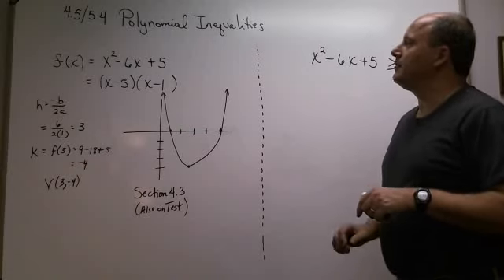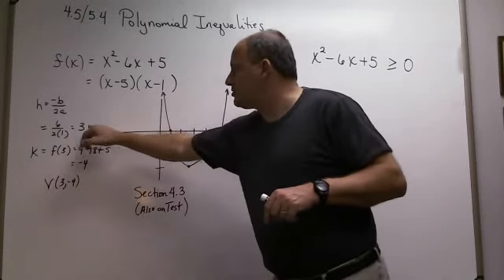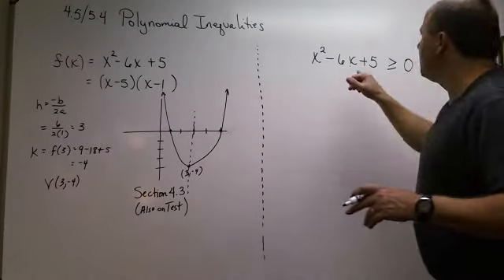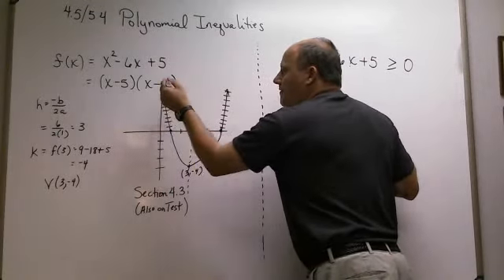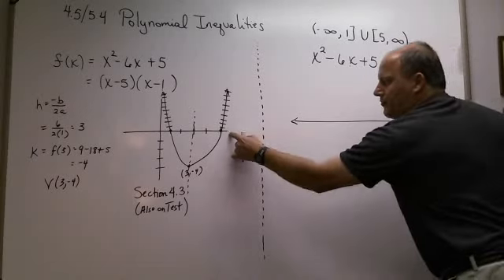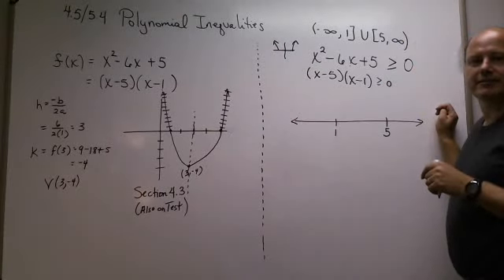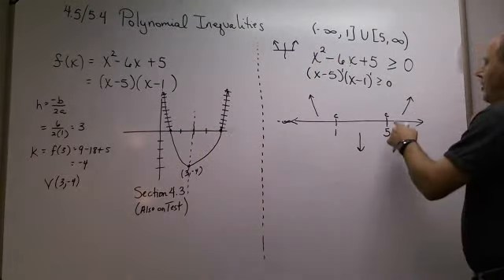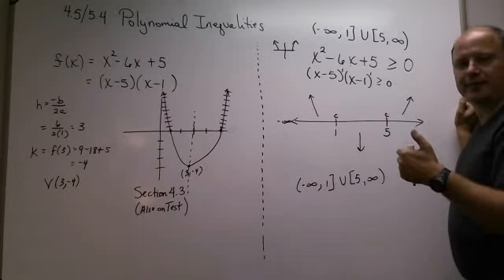PolyRationalPt1.wmv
Quadratic Inequalities